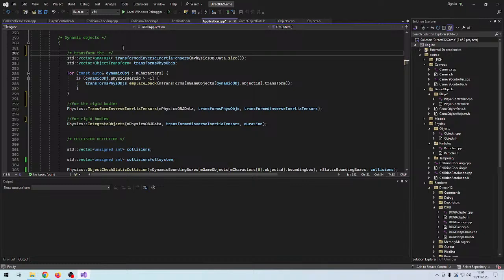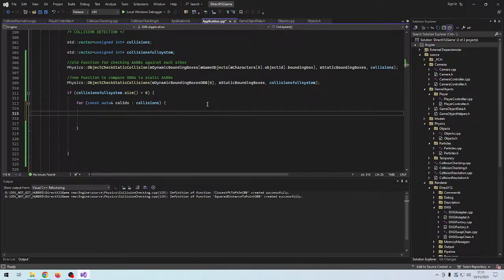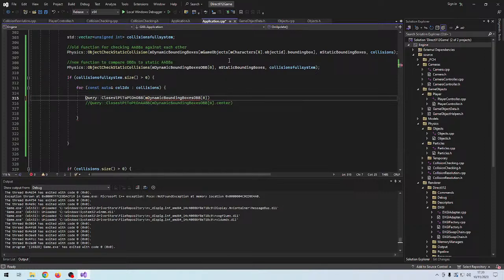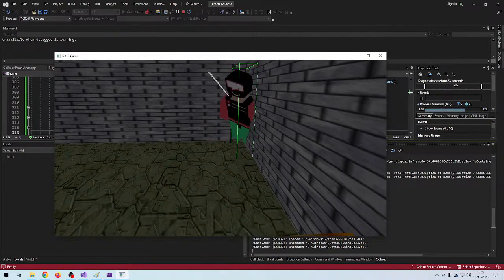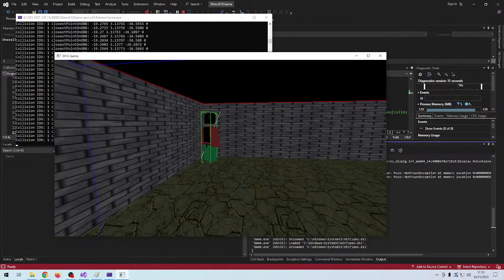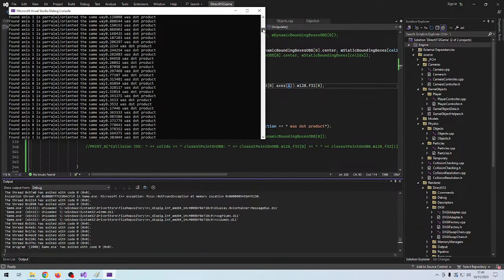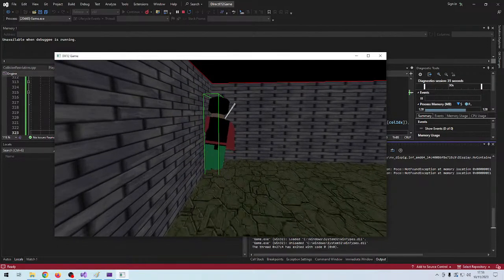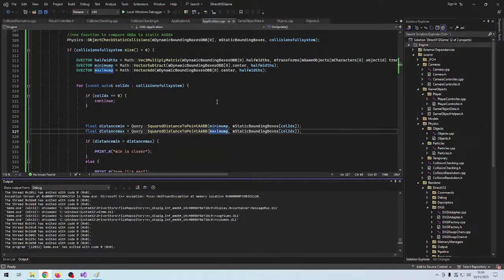DirectX12 game from scratch in C++ (Paving the way to a better physics simulation - OBBs and coll…